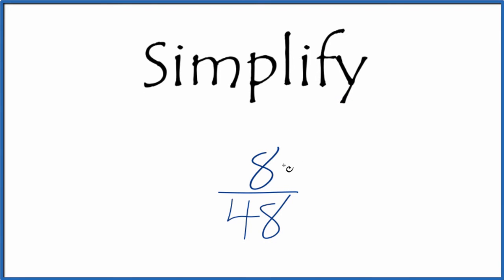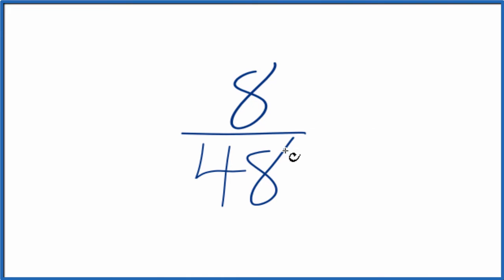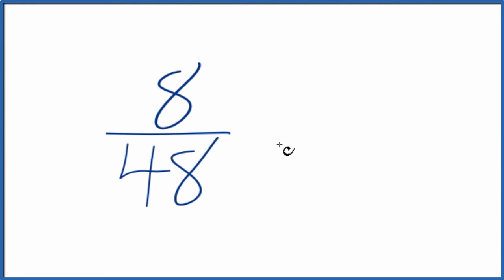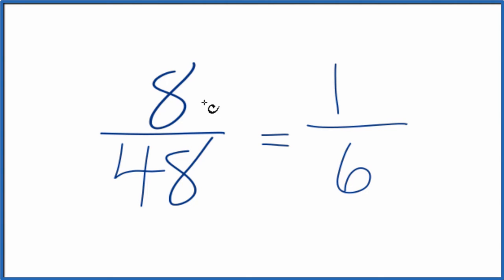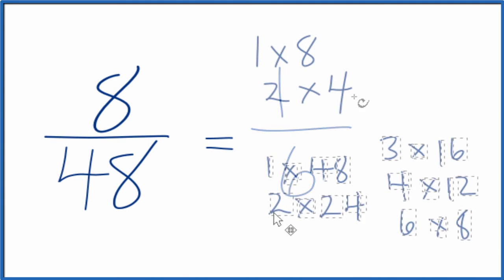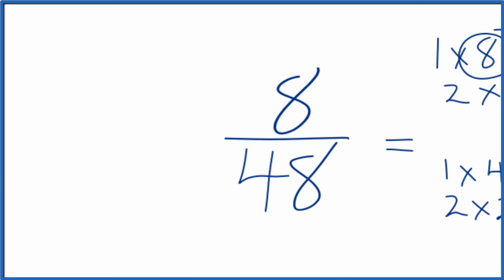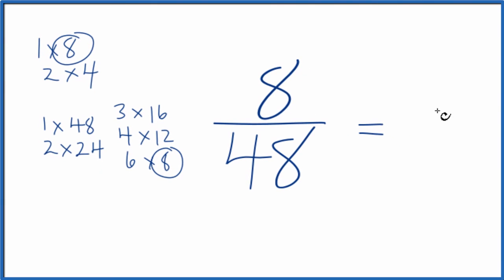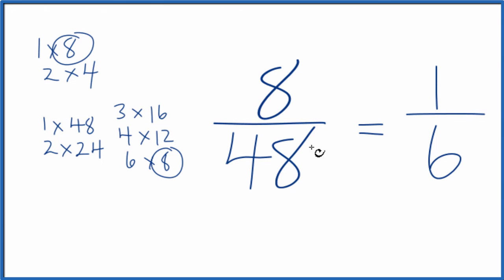How to Simplify the Fraction 8/48